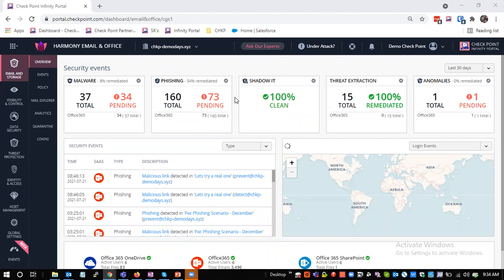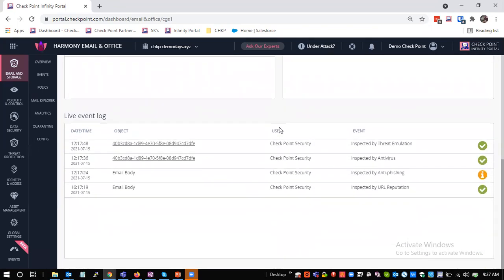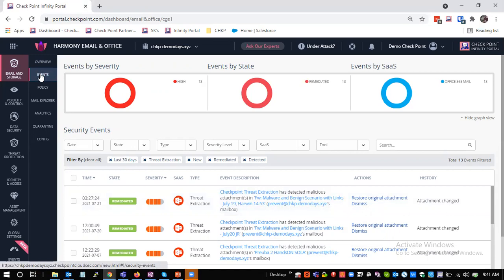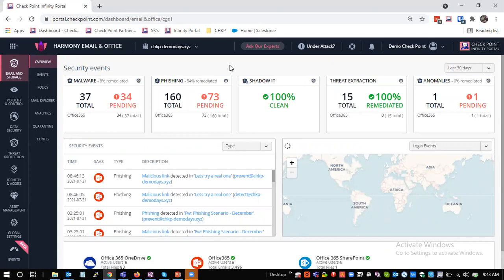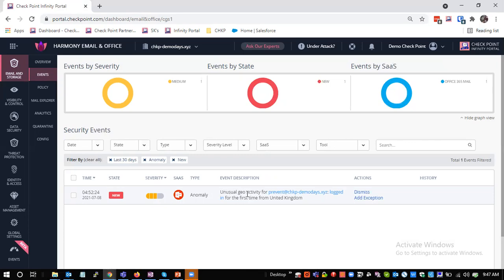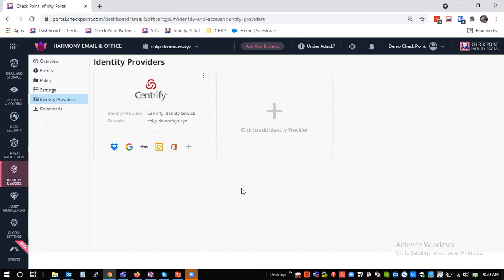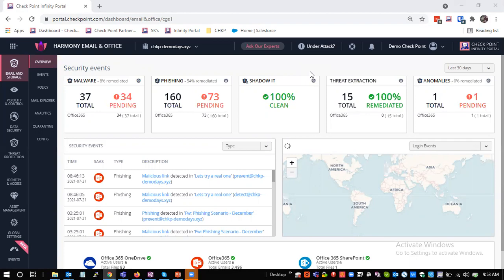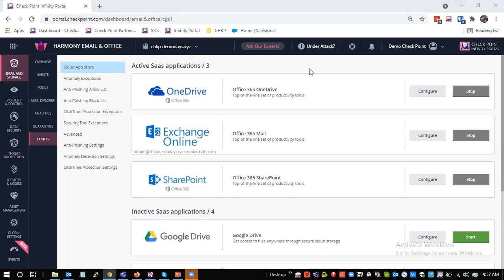Monthly Techbyte - Harmony Email and Office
This is a quick overview of the important parts to know of how Harmony Office and Email (formerly CloudGuard SaaS) can protect the major attack vector of SaaS platforms.